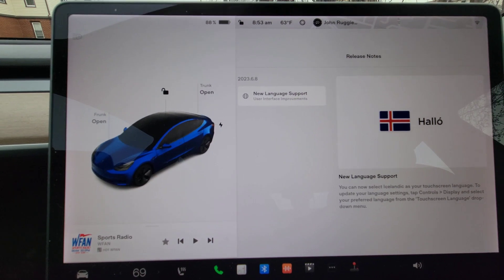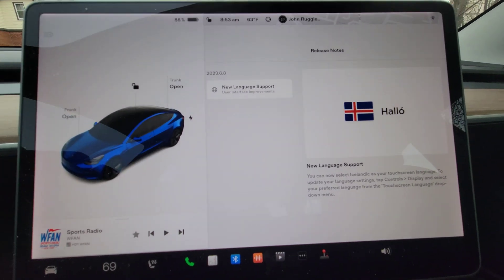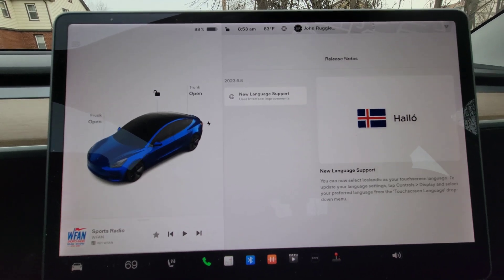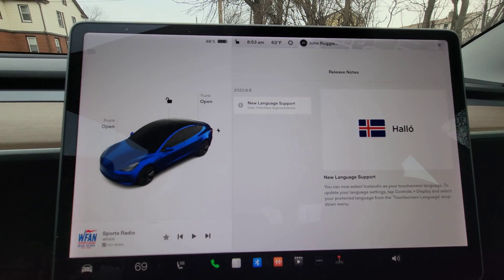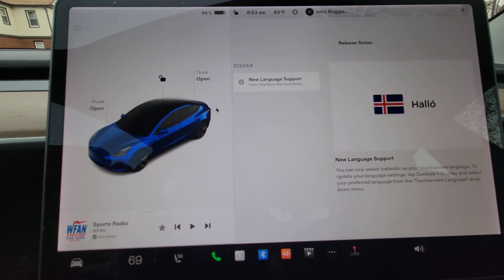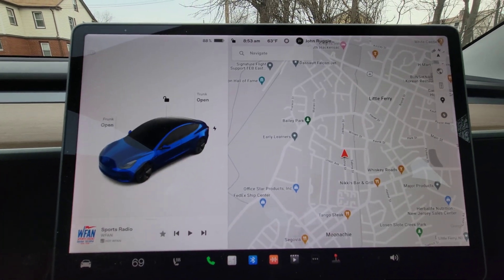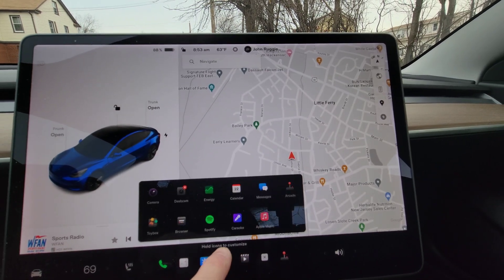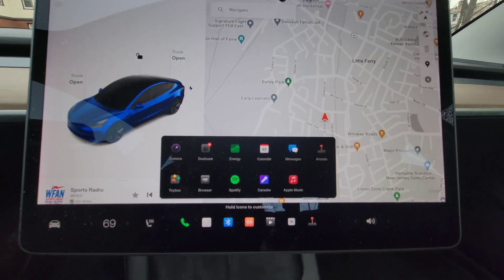Tesla Software Update Version 2023.6.8